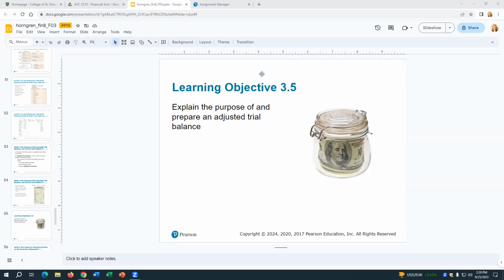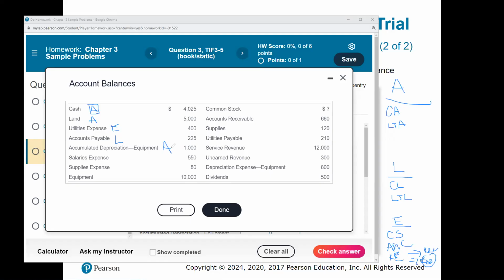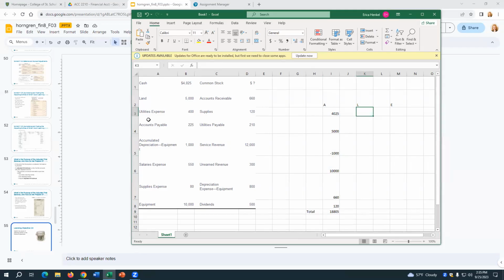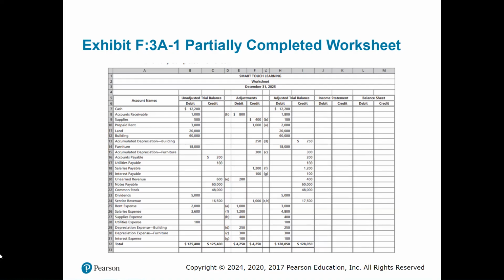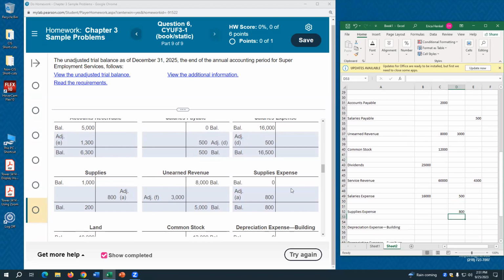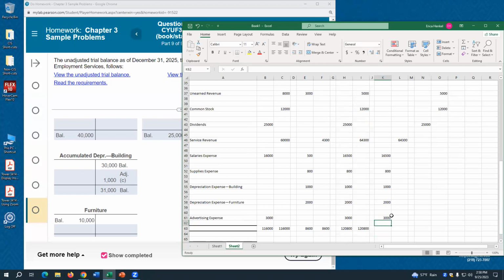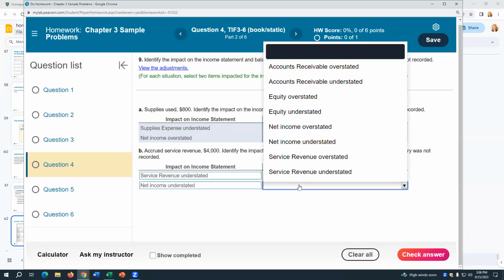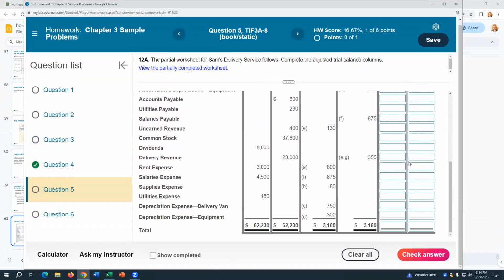ACC 2001 - Chapter 3 Part 3 - Trial Balance Worksheet